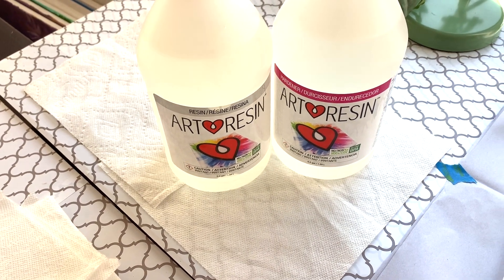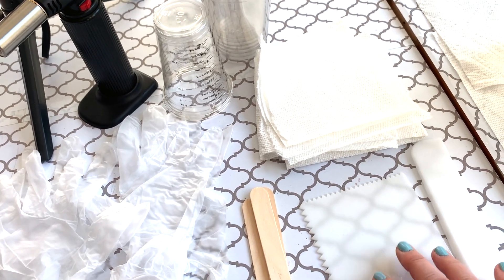Tutorial Video: EPOXY your ALCOHOL INK ARTWORK - after sealing with varnish and UV Protection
Tutorial video on how to EPOXY your Alcohol Ink Artwork after you have sealed with varnish and UV Protection & mounted to a cradle board.

8oz Disposable Clear Plastic Measuring cups (20)
Art Resin - Epoxy Resin - 1 gallon
Art Resin Combo Pack Kit (with torch)
Jumbo craft sticks